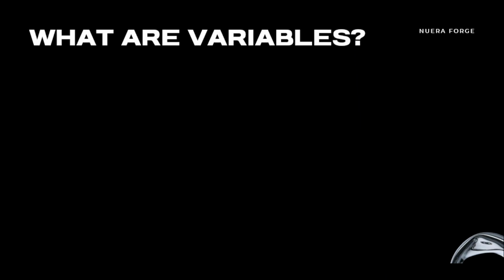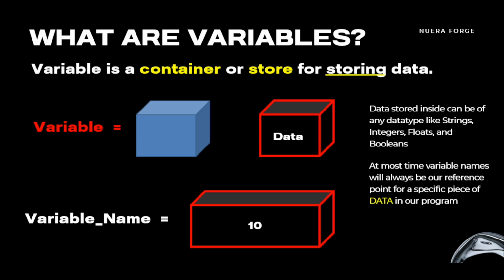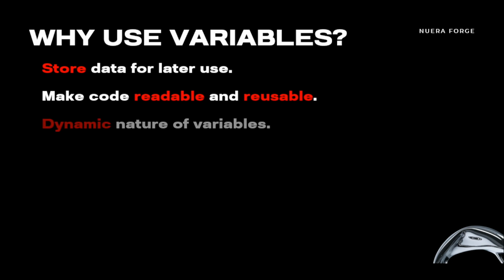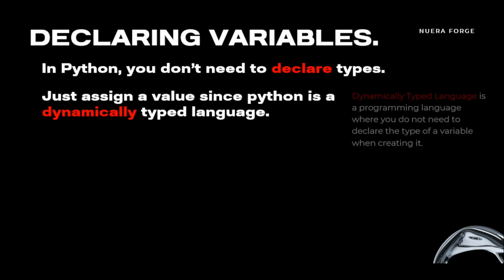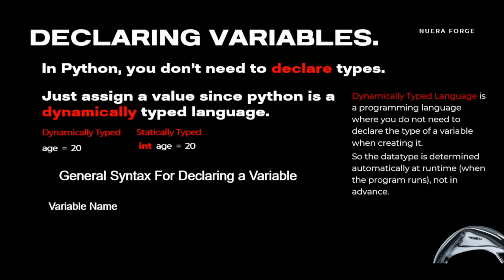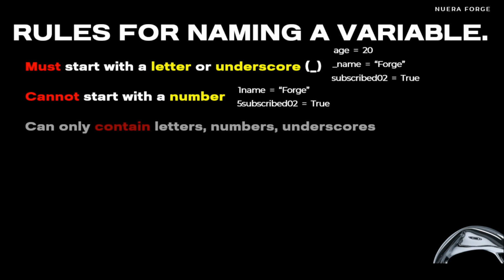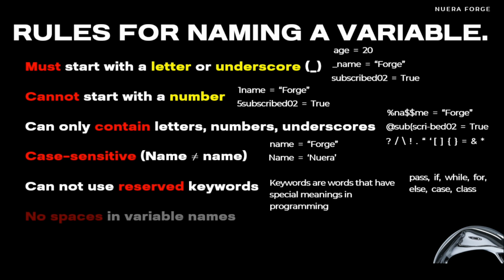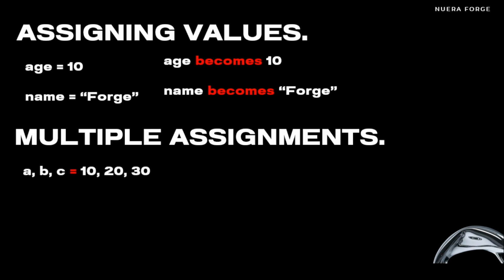Python Variables Explained in Full Detail | The Ultimate Beginner’s Guide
Unlock the power of Python Variables in this complete and beginner-friendly tutorial!
In this video, I’ll take you through everything you need to know — from what variables are, how they work, and why they’re so important in Python programming. Whether you’re just starting out or want to refresh your understanding, this video breaks down every concept in simple language with clear examples.

🎯 What You’ll Learn:
How Python handles memory and dynamic typing
Variable assignment and multiple assignments
Best naming practices
Real-world coding examples to strengthen your understanding

🔥 By the end of this video, you’ll understand how variables work, how to use them efficiently, and how they form the foundation of every Python program.

💻 Perfect for: Beginners, Students, and Anyone Learning Python in 2025.